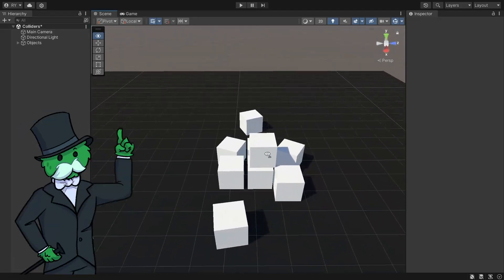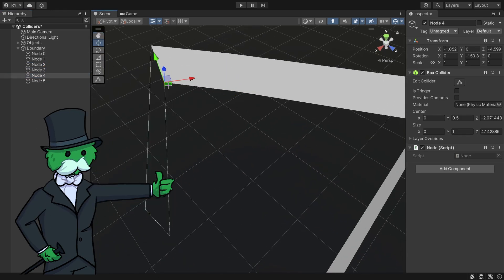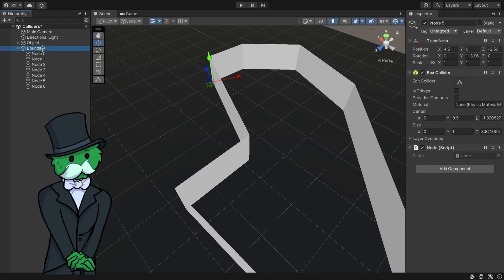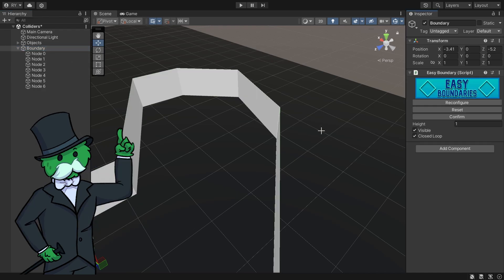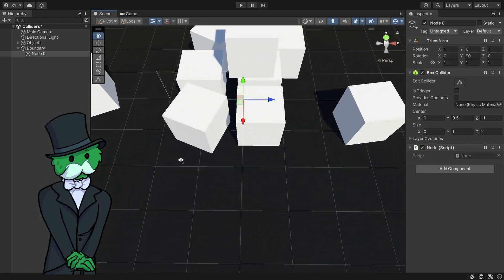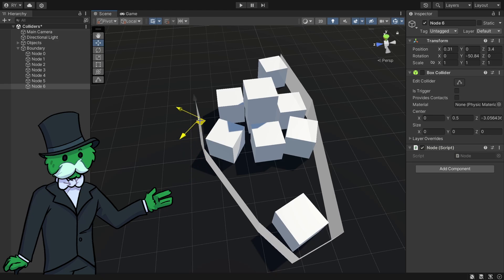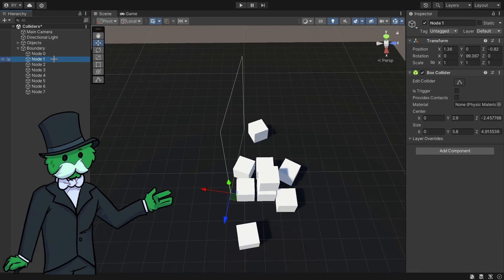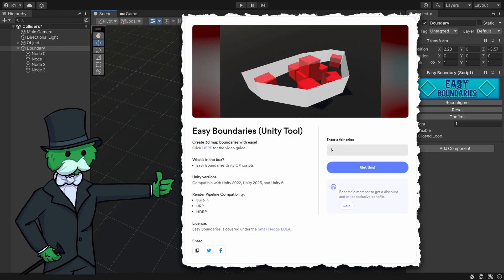Create MAP BOUNDARIES in 2 seconds with this NEW Unity Tool (2024)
Easy Boundary is a Unity tool which allows you to create perimeters in you Unity scene!

Take a squiz!